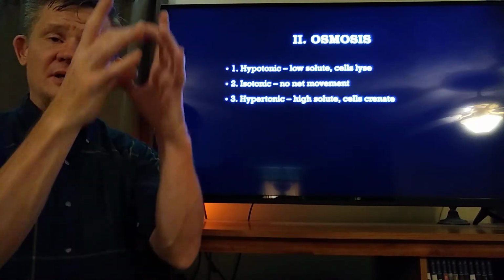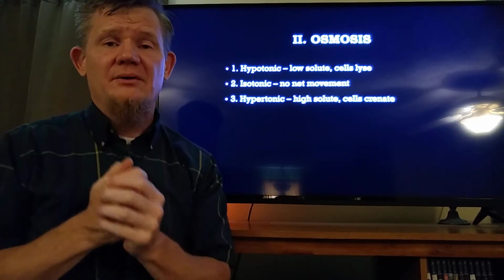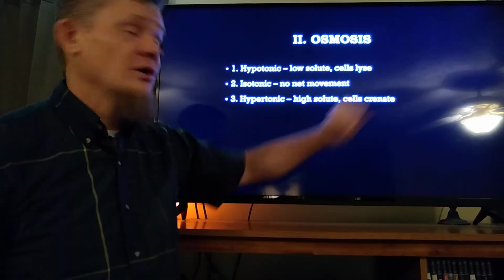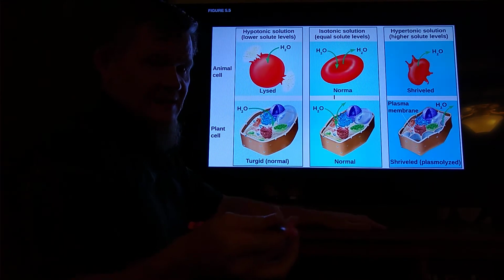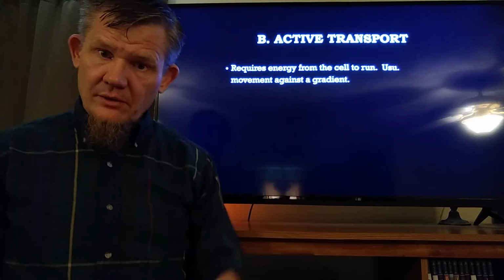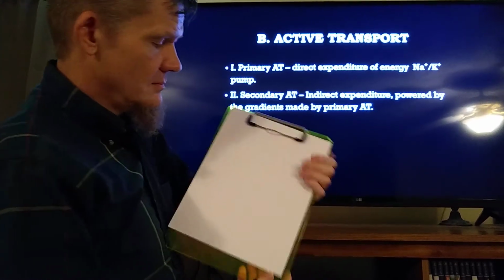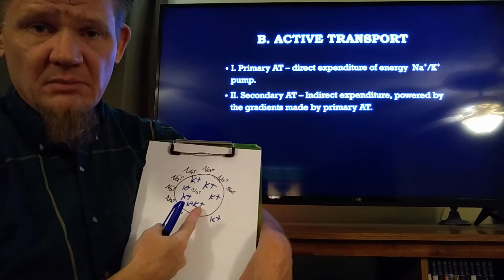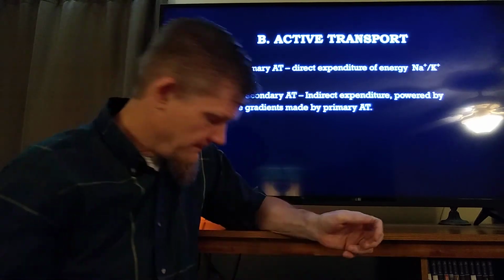Chapter 5 part 3, Osmosis and Active Transport